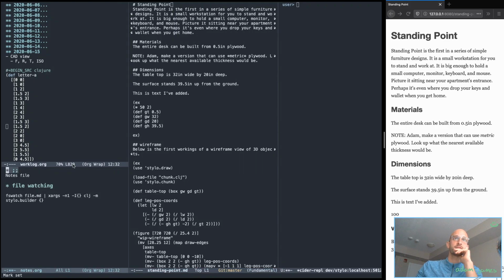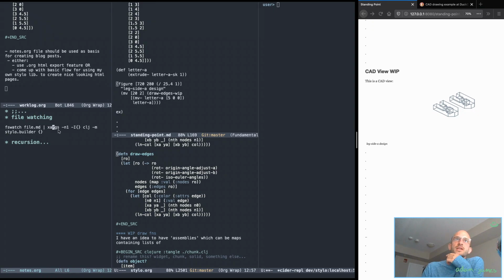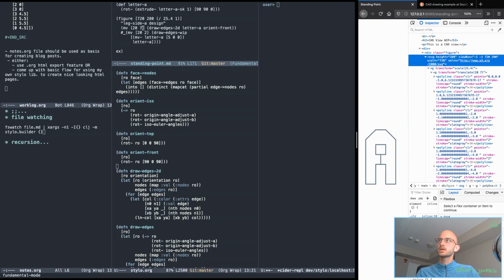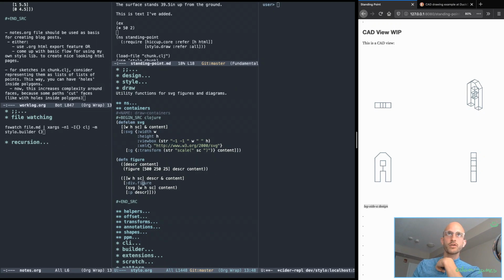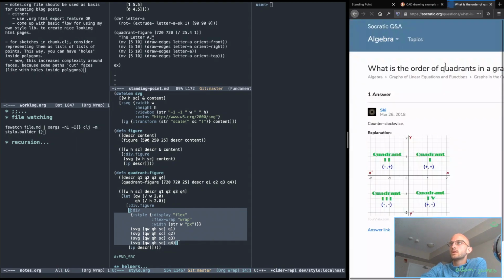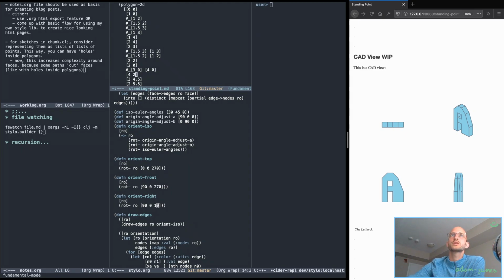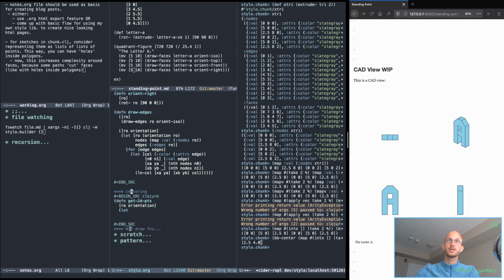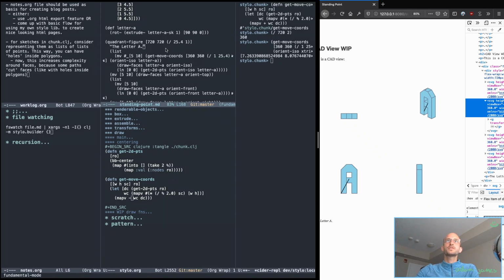Clojure dev. VOD 14